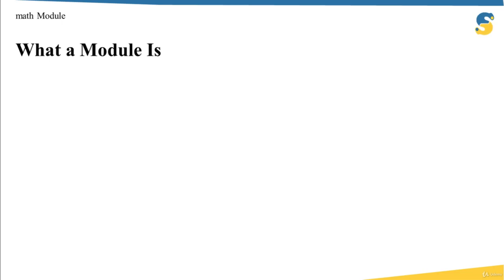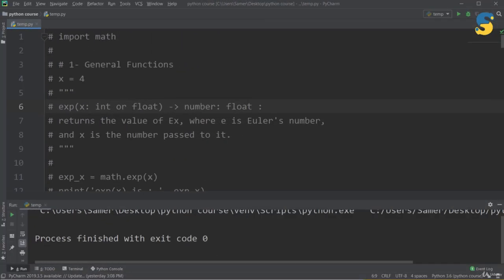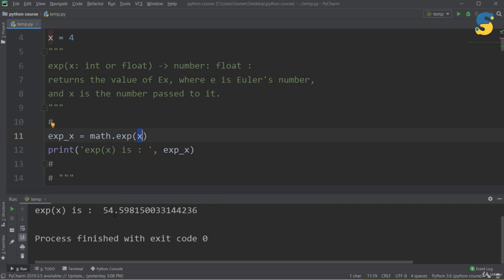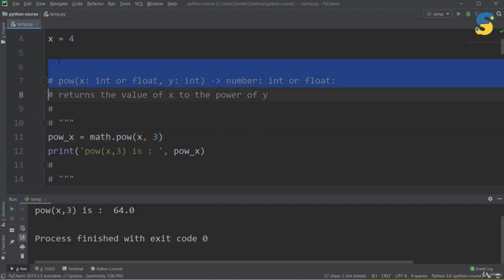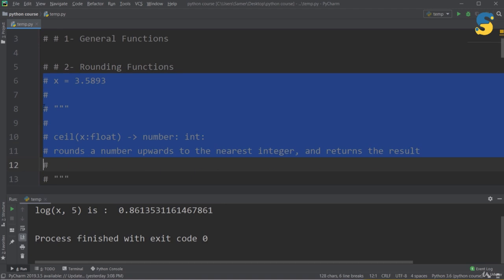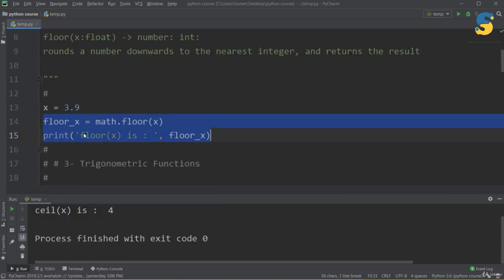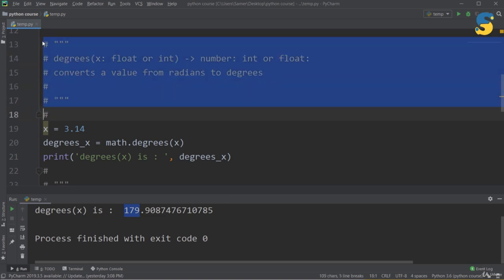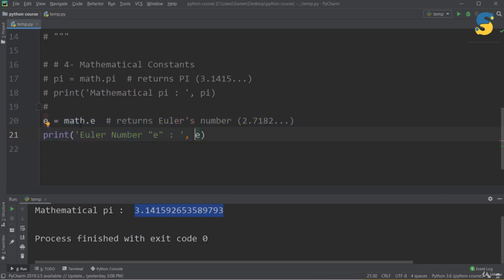9 math Module